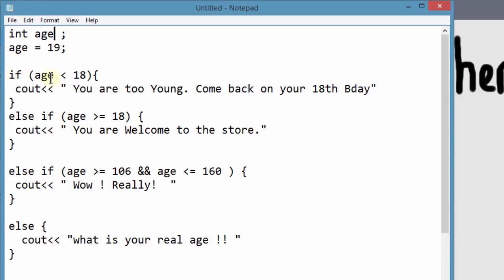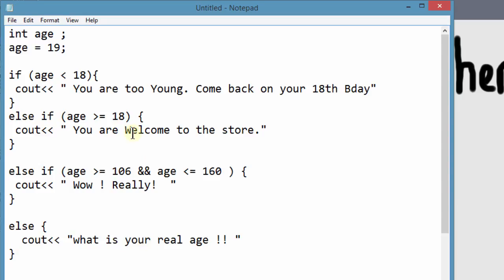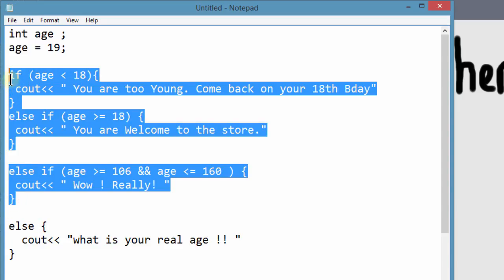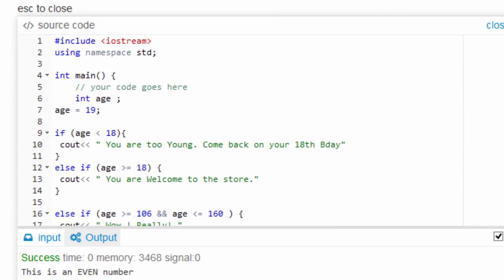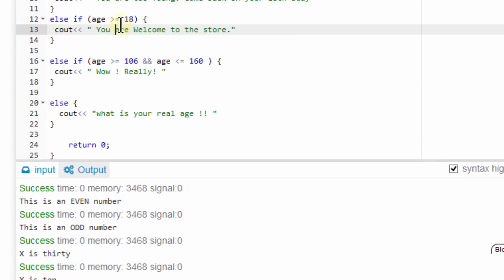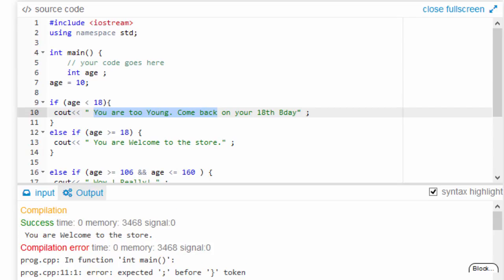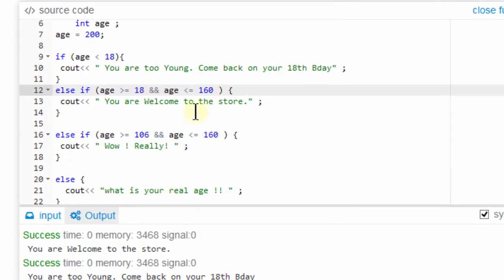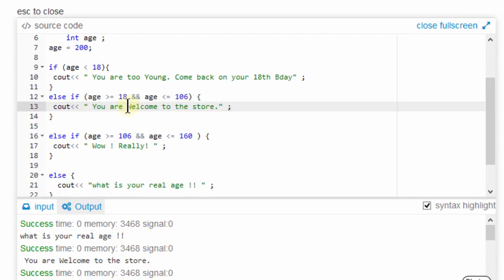26 conditional if then example statement - Intro to Programming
26 conditional  if then example  statement - Intro to Programming